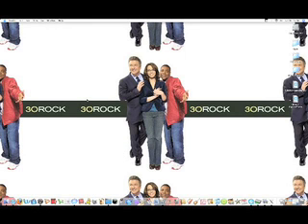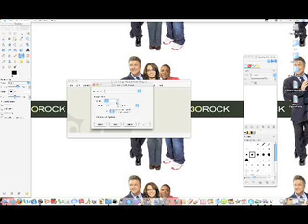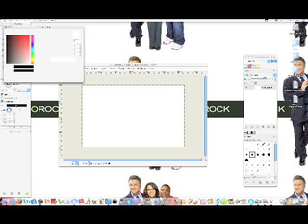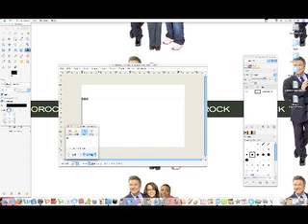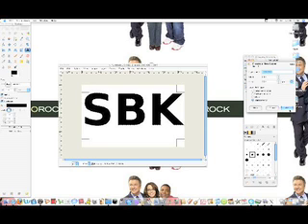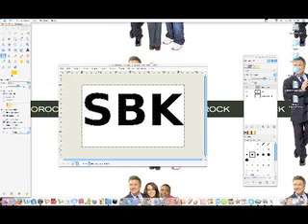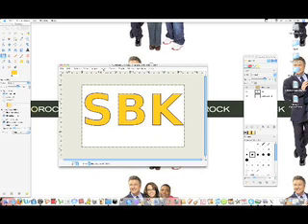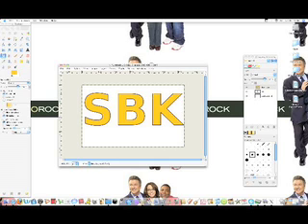Tutorial: Make 3D text in Gimp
In this video I explain how to make 3D text using Gimp.